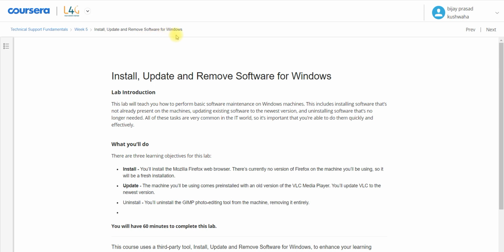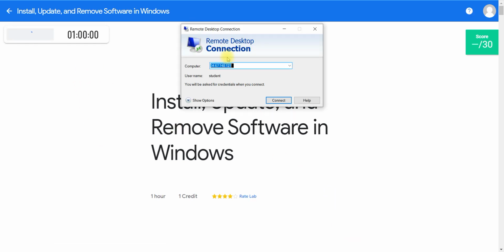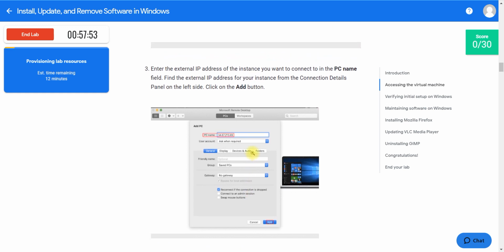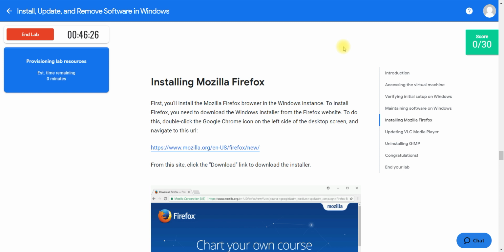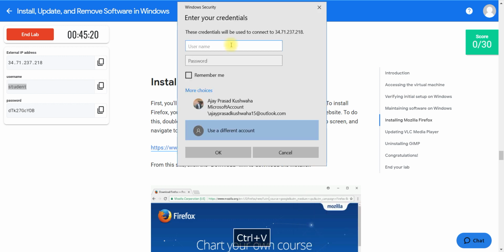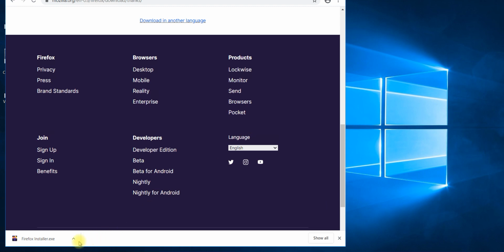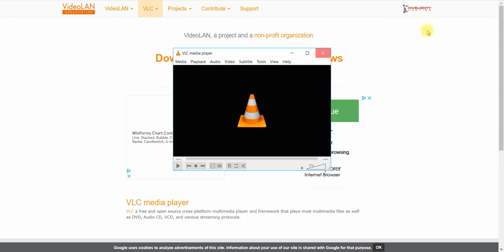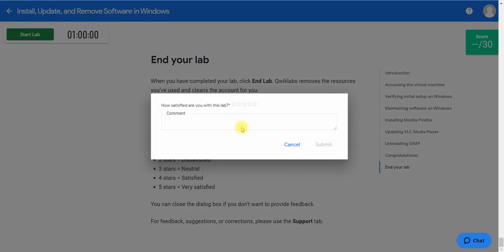Coursera:Technical Support Fundamentals | HowTo Install Update & Uninstall Software in Window Week-5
Yours,
Ajay Prasad Kushwaha
(AITAM-BUZZ Club’s Founder-President, III CSE-A)

technical support fundamentals week 5 Assignment solution,
install update and remove software for window,
coursera it fundamentals,
technical support study material pdf,
software support training,
desktop support course syllabus,
mooc coursera,
it automation it's not that scary,